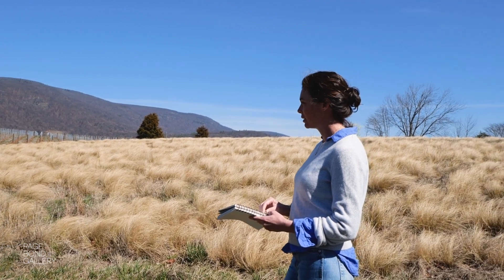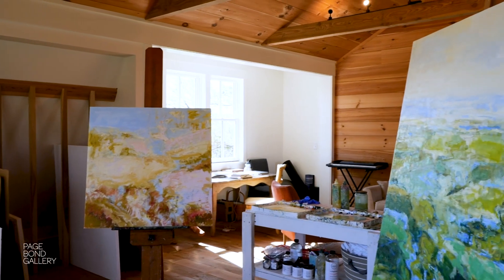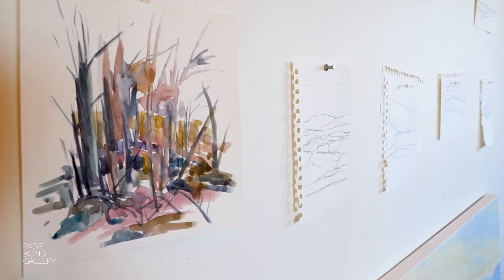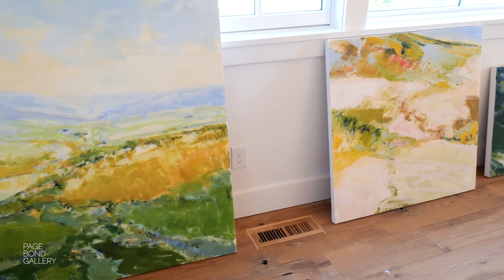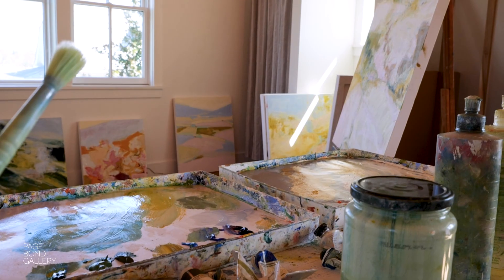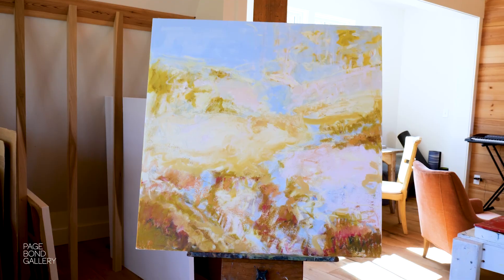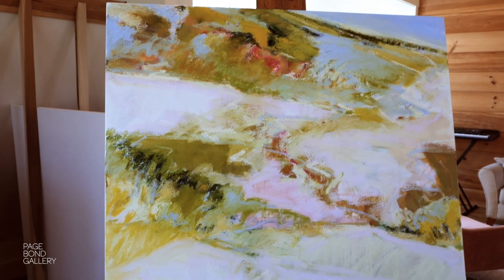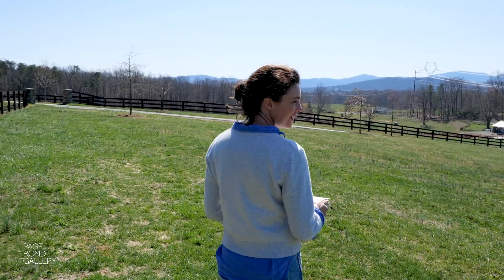Isabelle Abbot - Artist Interview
Charlottesville, Virginia-based artist Isabelle Abbot discusses her process and how her most recent body of work, INTIMATIONS, came about.

INTIMATIONS: New Work by Isabelle Abbot opens at Page Bond Gallery on Thursday, March 28th from 5-7pm.

OPENING RECEPTION
Thursday, March 28th from 5-7pm
Page Bond Gallery, 1st floor of 3North: 4015 Fitzhugh Ave, Richmond, VA

Open, by appointment - MARCH 28, 2024 - MAY 3, 2024

Video & editing credits: Lucy Gilbert